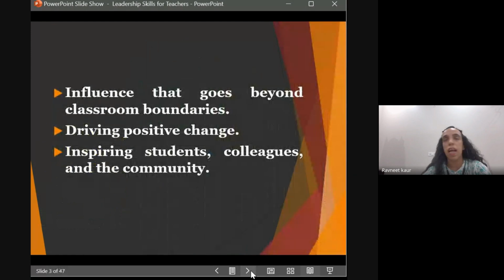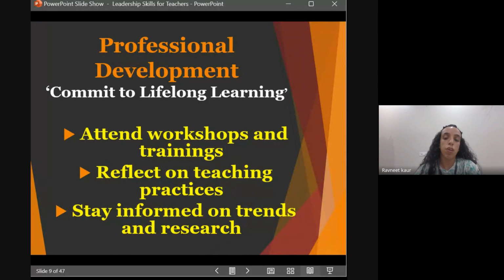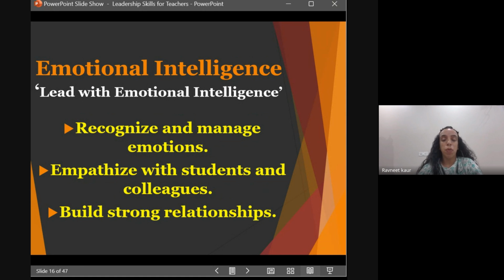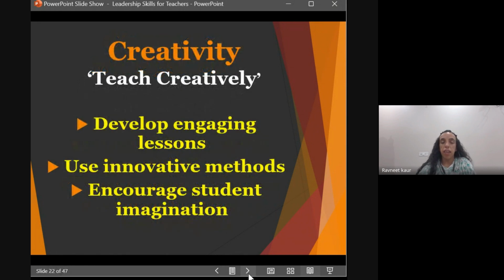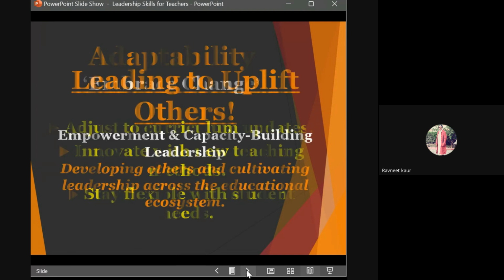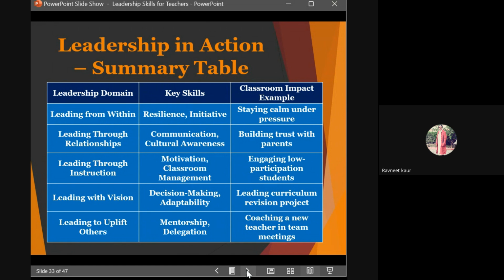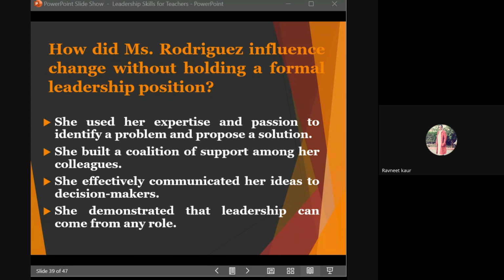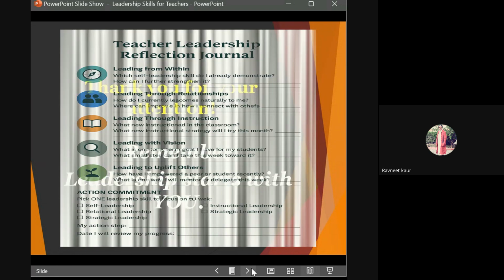Leadership Skills for Teachers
1. Organizing FDP / SDP / Refresher Programs for Teachers
2. Organizing Value Added Course for Students
3. Book / Conference Proceedings Publication with ISBN